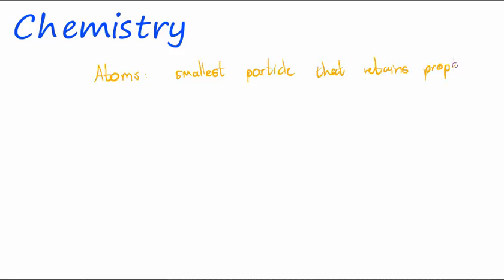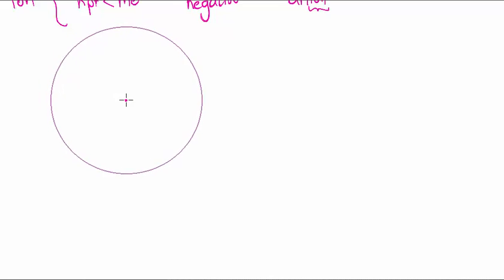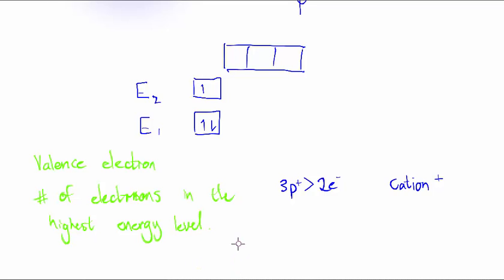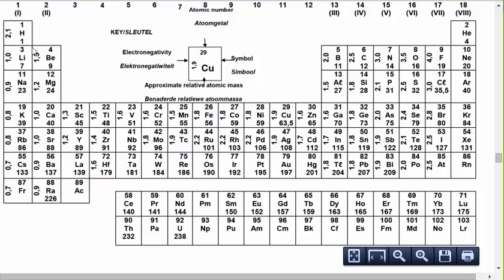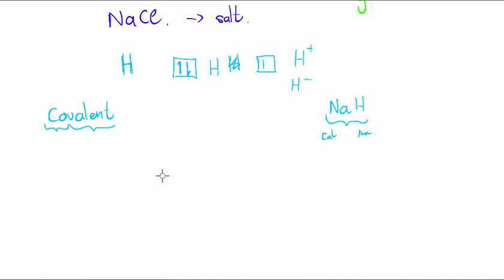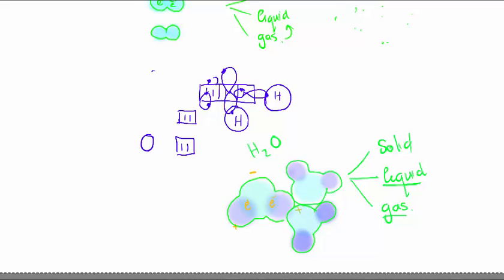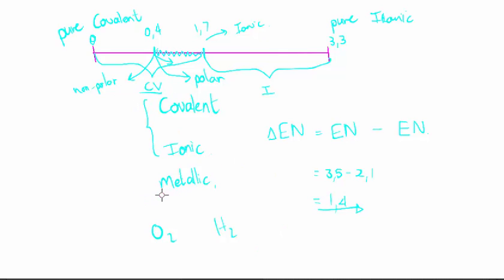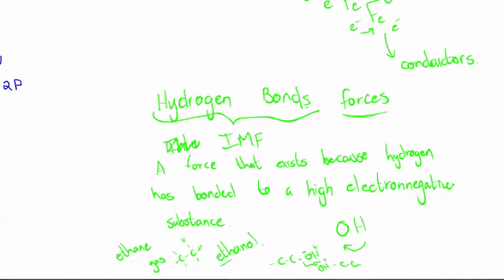Introduction and Summary to understanding Chemistry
A smallgroup discussion about the basics of chemistry and understanding how compounds are formed by the effects of electrons